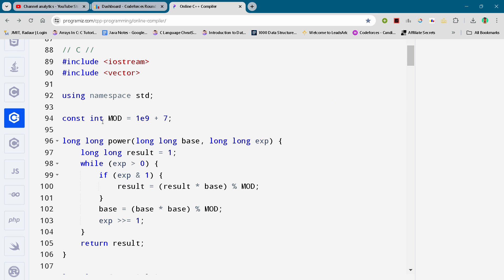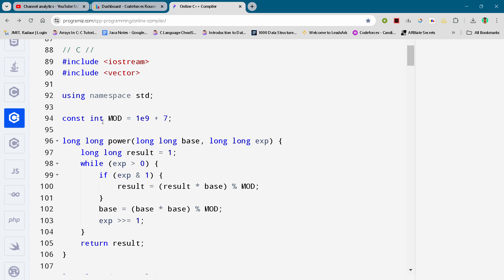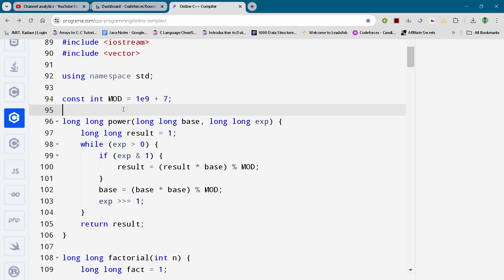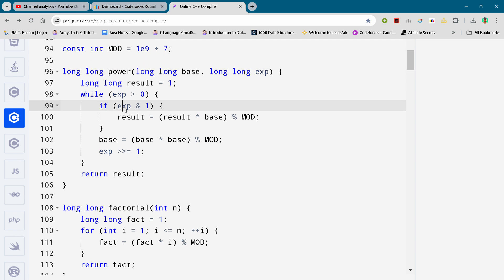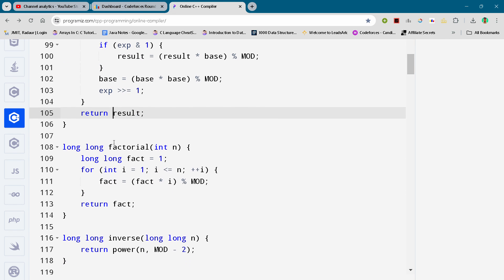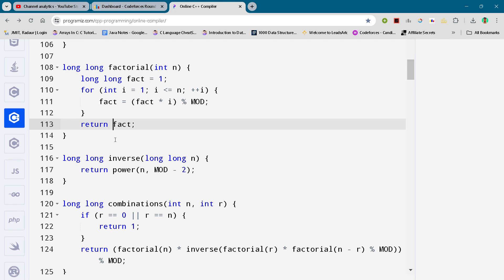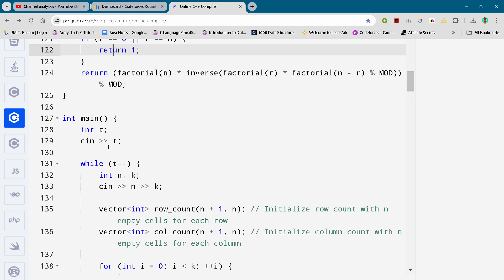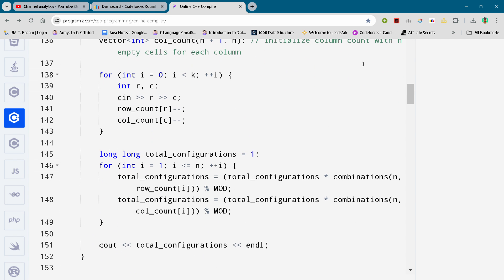Codeforces Round 940 (Div. 2) Problem C. How Does the Rook Move? Full Solution In C++